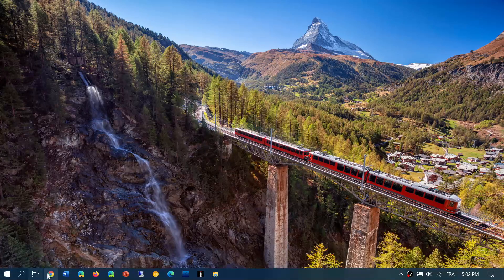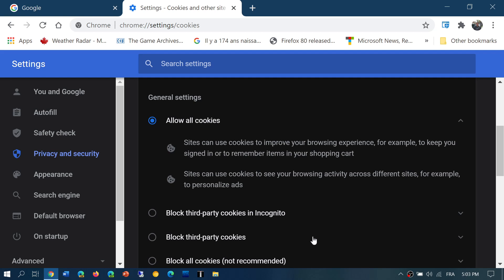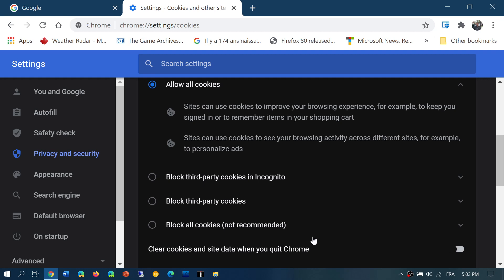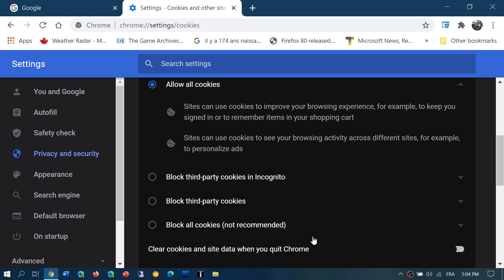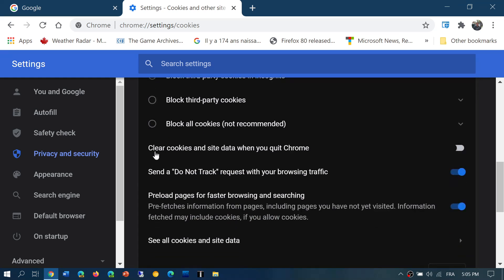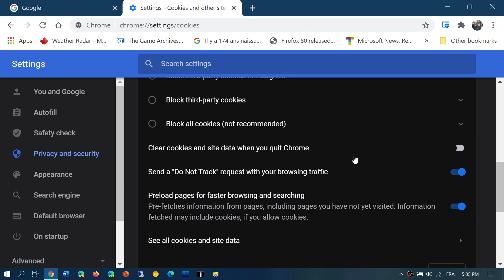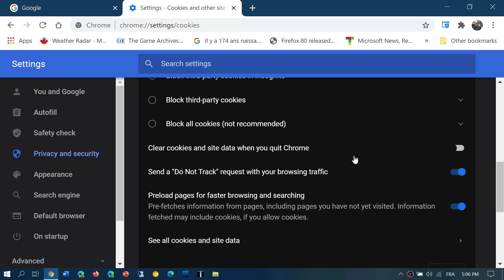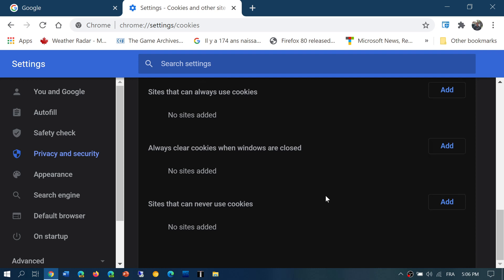Google Chrome 101 HOW TO Cookies and other website data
Understanding what Cookies are and the website data options available